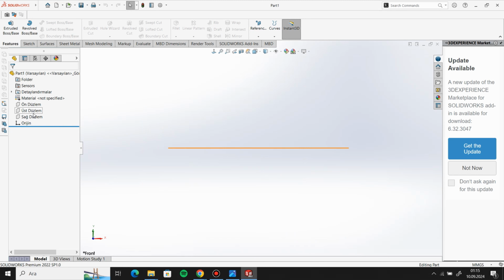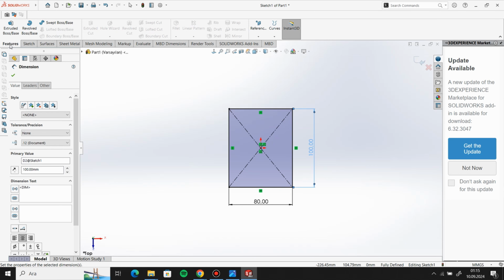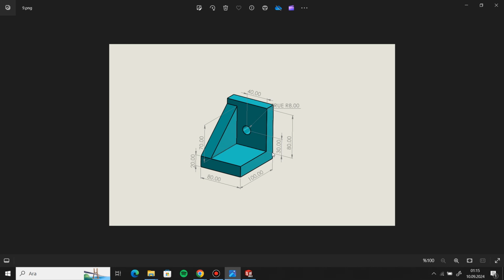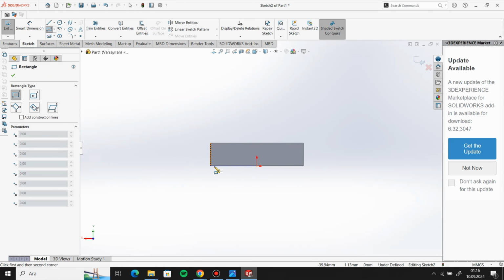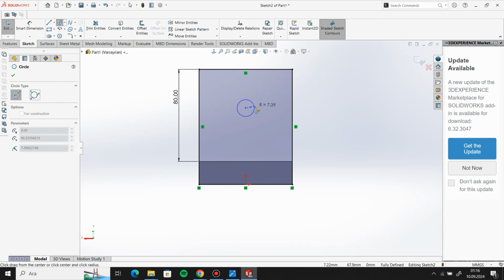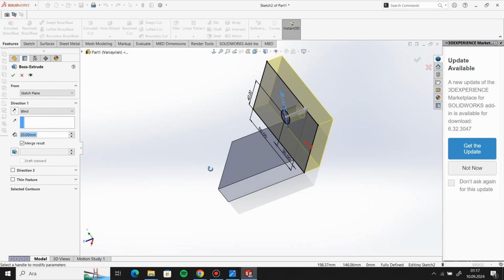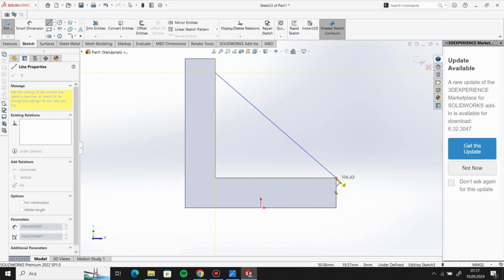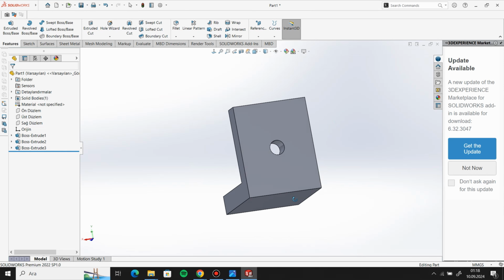SolidWorks lesson for begginners - 9